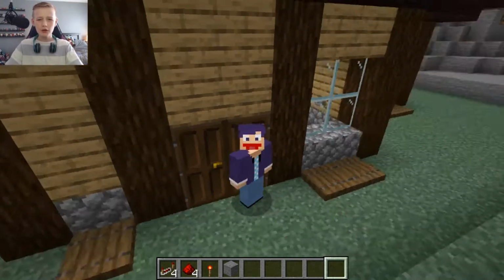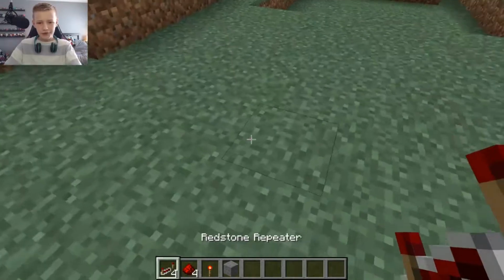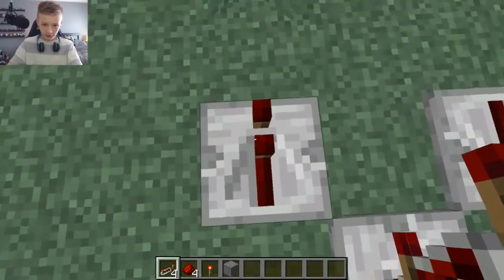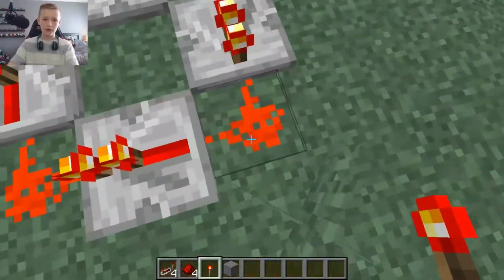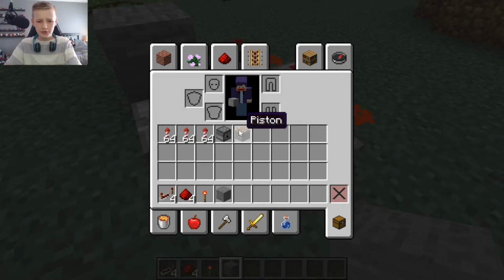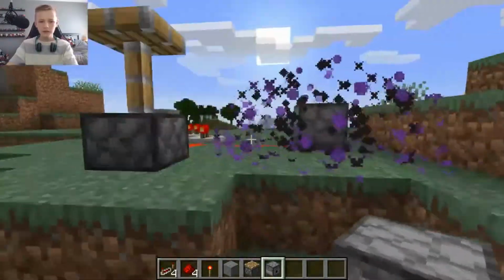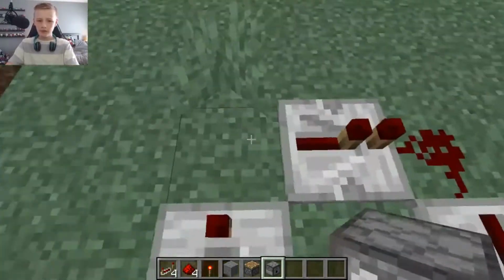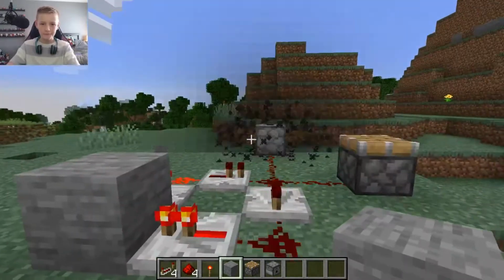How to make a REDSTONE CLOCK in MINECRAFT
A simple tutorial on a redstone clock.